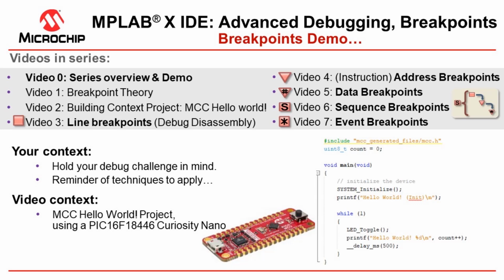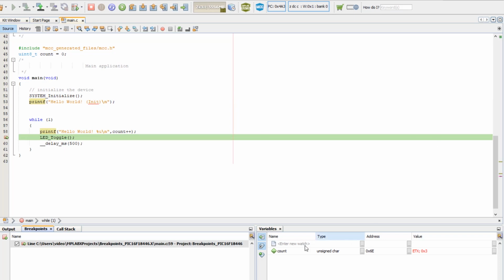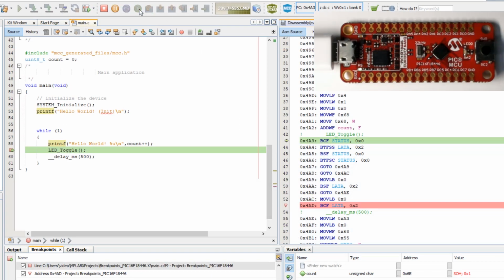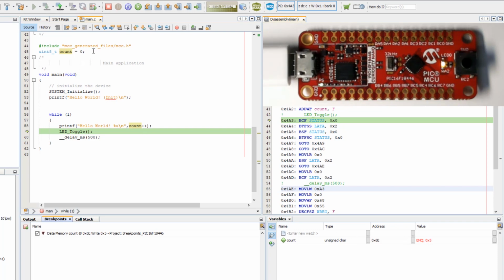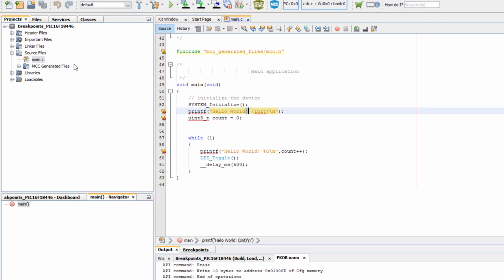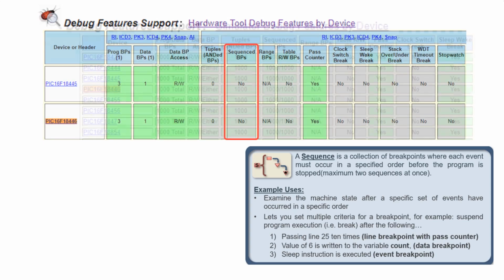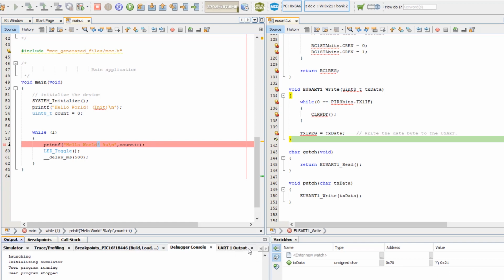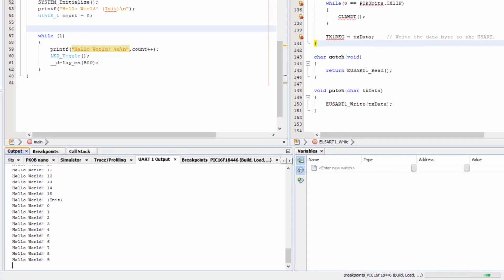MPLAB® X IDE Advanced Debugging - Series Overview & Breakpoints Demo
This video introduces the series MPLAB X IDE Advanced Debugging: Breakpoints.

It is meant as a recap video to remind you of various options, so you can (passively) watch a short video, while holding your own debug challenge in mind. So try each of these techniques on to see if any might be the key to solving your debug challenge.

The series comprises of the following videos:

Video 0: Series Overview & Breakpoints Demo

Video 1: Breakpoint Theory

Video 2: Building Context Project: MCC Hello world!

Video 3: Line breakpoints (Debug Disassembly)

Video 4: (Instruction) Address Breakpoints

 Video 5: Data Breakpoints

 Video 6: Sequence Breakpoints

 Video 7: Event Breakpoints